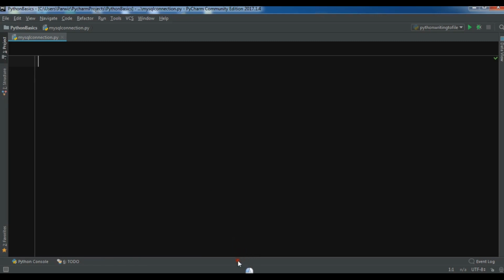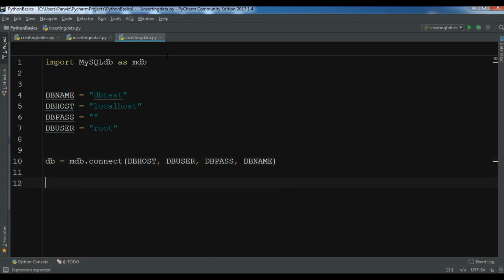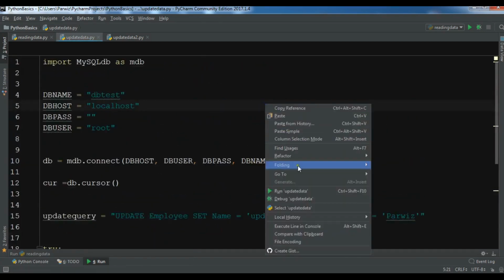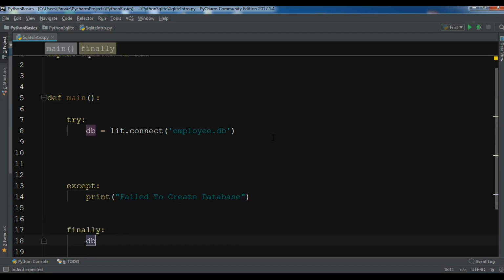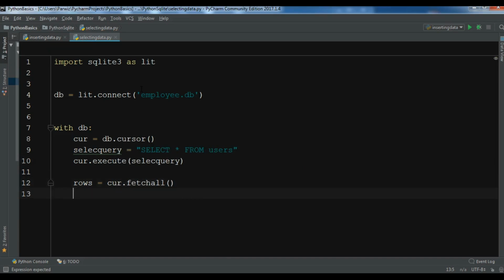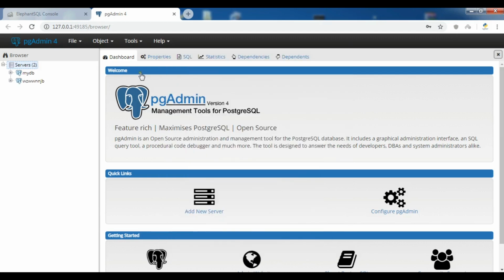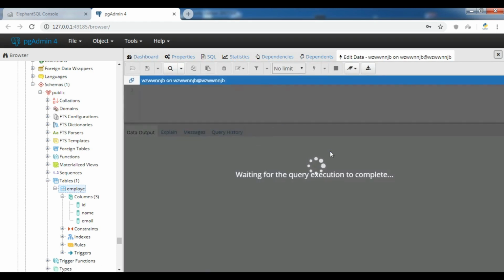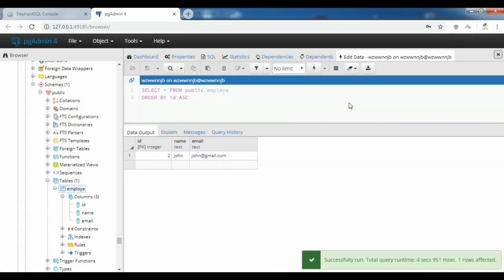Python Database Programming Full Course | Mysql | Sqlite | PostgreSQL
Learn Python, 5th Edition

This is Python Database Programming Full Course, this Python Database Course is divided in to three parts, in the first part we are going to learn about Python Mysql Database Programming, after that we are going to learn about Python Sqlite Database Programming and at the end we are going to learn about Python PosgreSQL Database Programming.

What is Mysql Database ?
Mysql is an open-source relational database management system (RDBMS).Its name is a combination of "My", the name of co-founder Michael Widenius's daughter, and "SQL", the abbreviation for Structured Query Language.

MySQL is free and open-source software under the terms of the GNU General Public License, and is also available under a variety of proprietary licenses. In 2010, when Oracle acquired Sun, Widenius forked the open-source MySQL project to create MariaDB.

What is Sqlite Database ?
SQLite is a software library that provides a relational database management system. The lite in SQLite means light weight in terms of setup, database administration, and required resource.

SQLite has the following noticeable features: self-contained, serverless, zero-configuration, transactional.

What is PostgreSQL Database ?
PostgreSQL is a general purpose and object-relational database management system, the most advanced open source database system. PostgreSQL was developed based on POSTGRES 4.2 at Berkeley Computer Science Department, University of California.

PostgreSQL was designed to run on UNIX-like platforms. However, PostgreSQL was then also designed to be portable so that it could run on various platforms such as Mac OS X, Solaris, and Windows.

PostgreSQL is free and open source software. Its source code is available under PostgreSQL license, a liberal open source license. You are free to use, modify and distribute PostgreSQL in any form.

PostgreSQL requires very minimum maintained efforts because of its stability.  Therefore, if you develop applications based on PostgreSQL, the total cost of ownership is low in comparison with other database management systems.